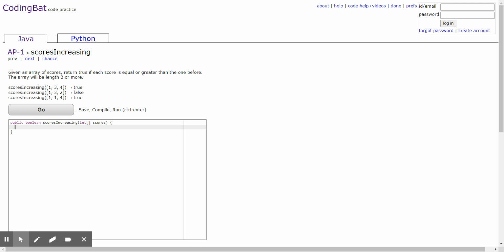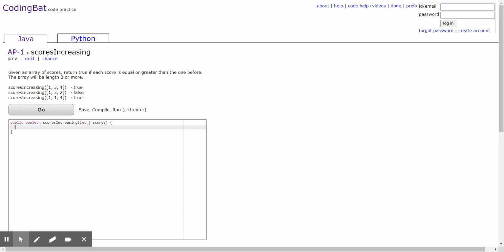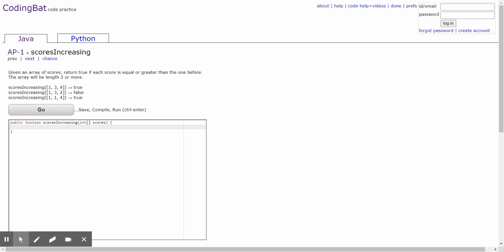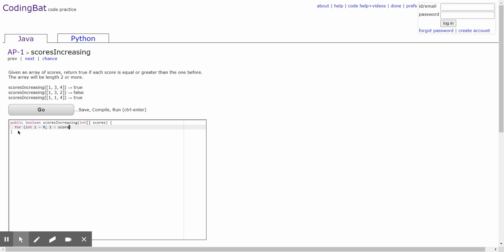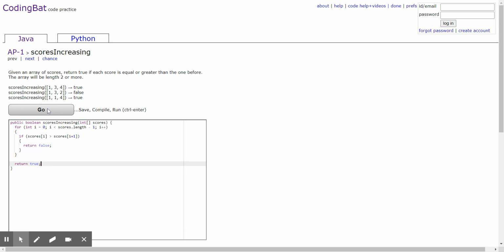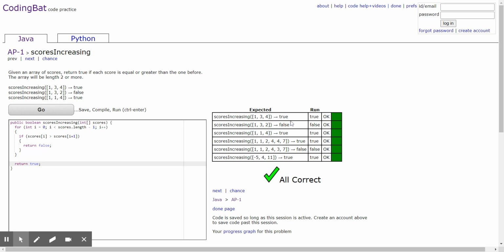CodingBat Java AP-1 scoresIncreasing